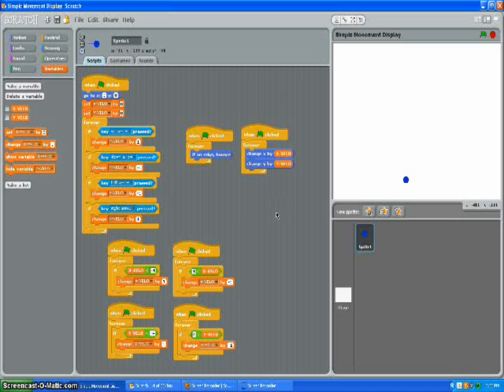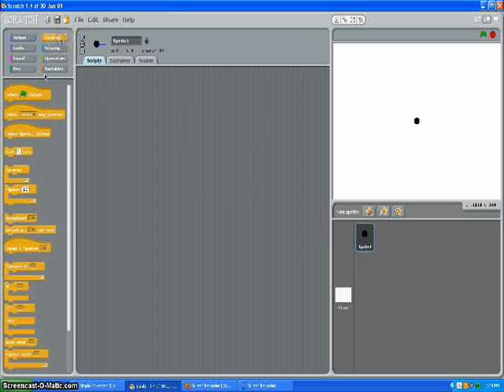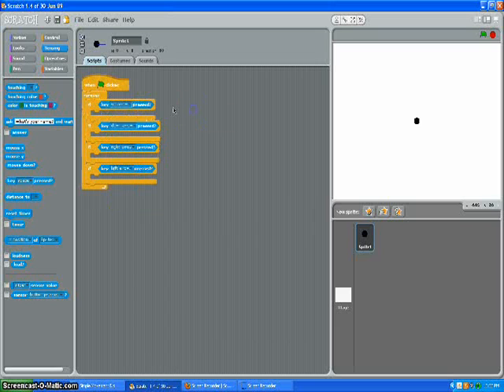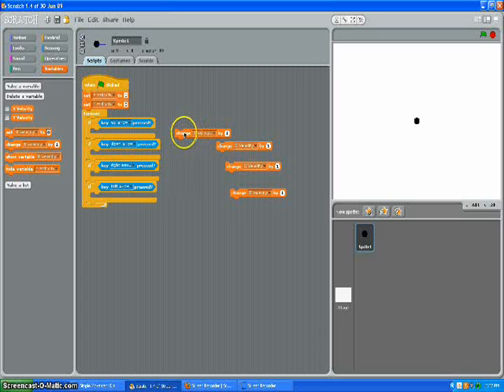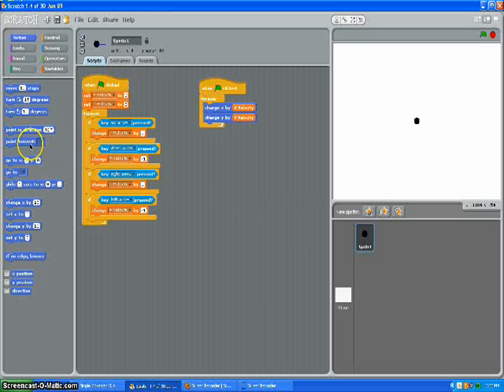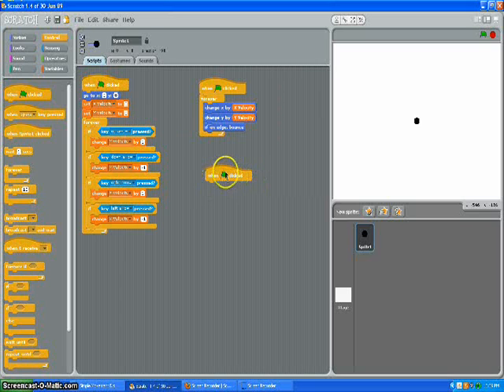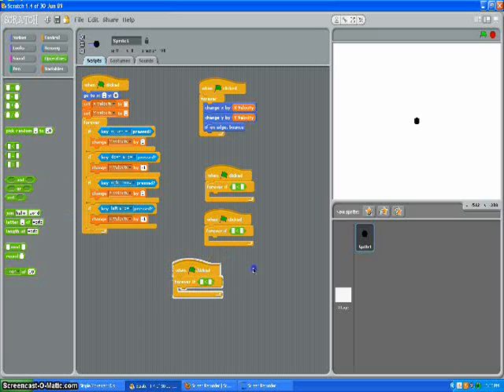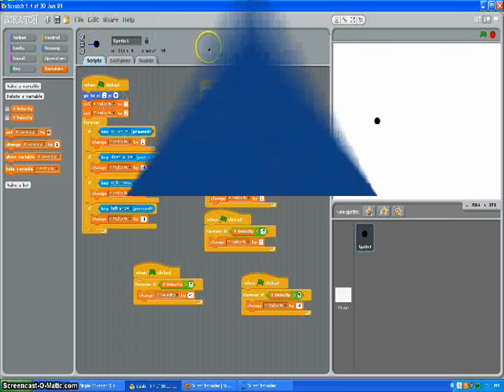Scratch Motion Demo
How to make movement in Scratch programming software